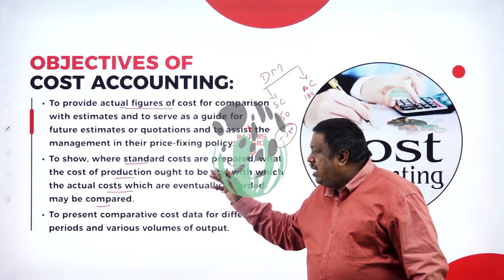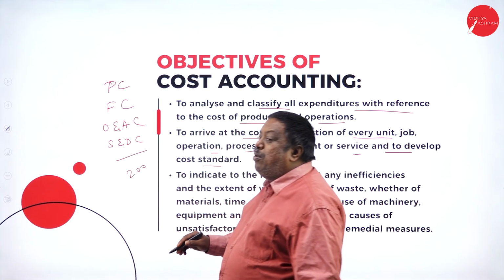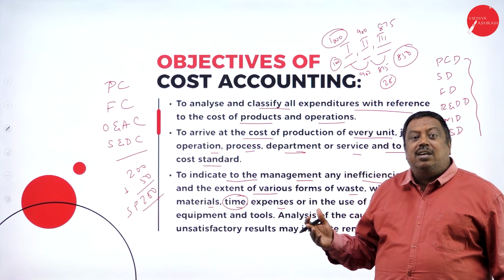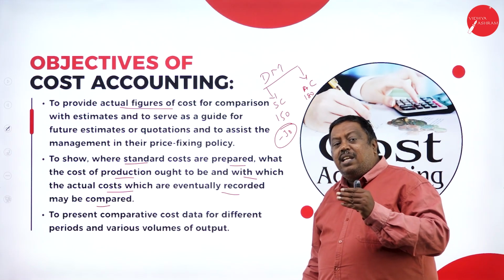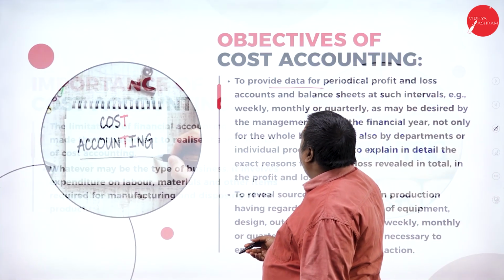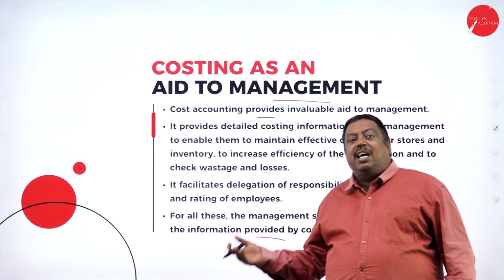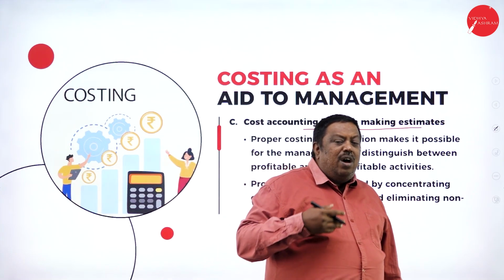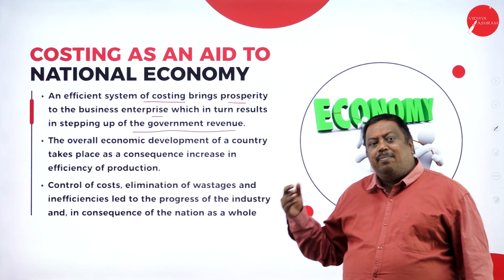DAY 02 | FUNDAMENTALS OF COST ACCOUNTING | II SEM | B.COM | INTRODUCTION | L2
Course :  B.COM
Semester : II SEM
Subject : FUNDAMENTALS OF COST ACCOUNTING
Chapter Name : INTRODUCTION
Lecture : 2